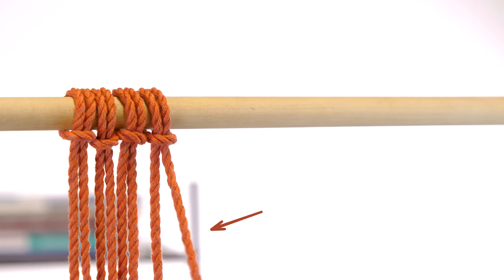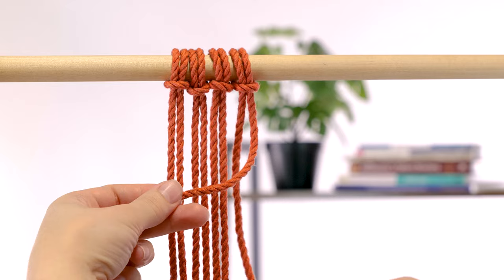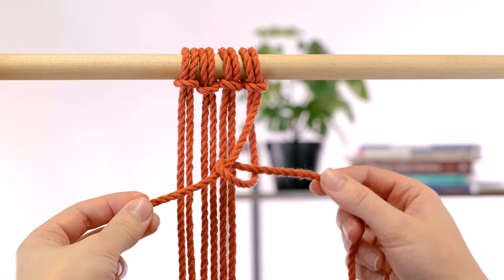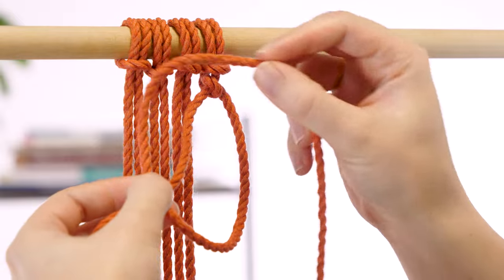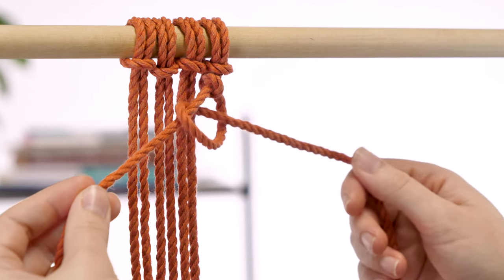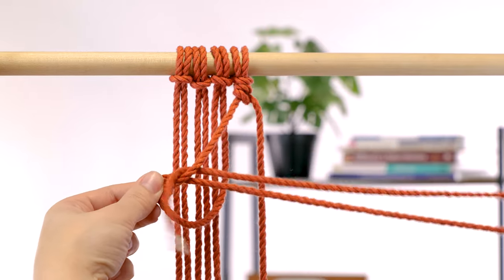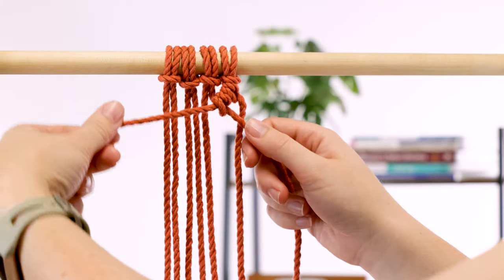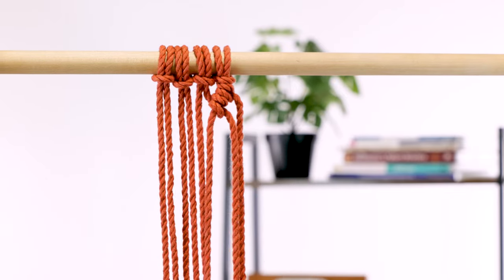How To Create A Diagonal Double Half Hitch Knot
Getting started with macramé is easy! In this video, you will learn how to create a diagonal double half hitch knot. These can be used to complement the finishing touches of your macramé wall hanging and it can also inspire weavers who want to go above and beyond with their finishing touches on their fringes.

This video is part of our online course, Beginner Macramé! Taught by Mackenzie Keller, Client Engagement Specialist at Schacht Spindle Company, this course is ideal for someone interested in macramé with little or no experience. In this course you will learn simple knots to make a wall hanging and develop your skills to explore macramé in greater depth.

Beginning Macramé is a self-paced online course. You'll be able to work through it whenever it is convenient for you. There are videos, written instructions, and diagrams to guide you through every step of the process.

_This course is $15._ After your purchase, you will receive a welcome email from our learning site. This email will contain a link where you can sign in and access the course on your Dashboard.

Looking to add the Macrame for the Modern Home to your book collection?

*Transform your creative journey by following us for more tips n tricks and techniques on social media!*

_Music: Vico V - 620. Licensed through Audiio._